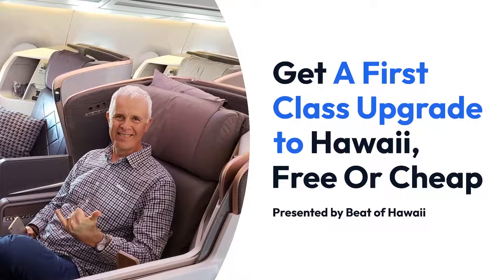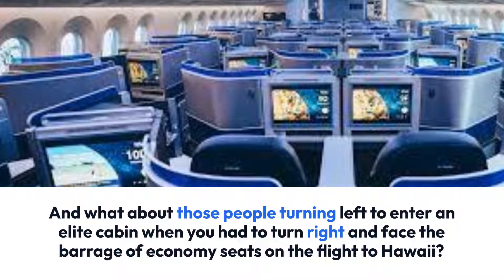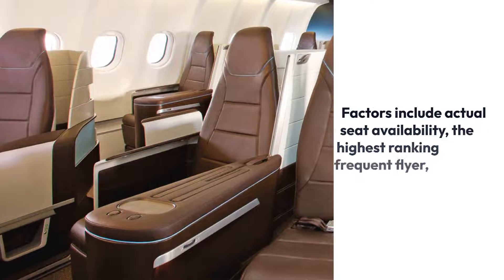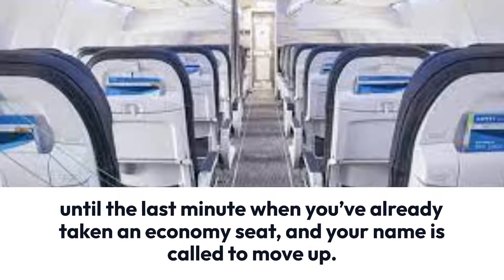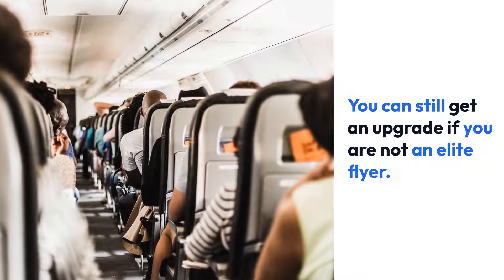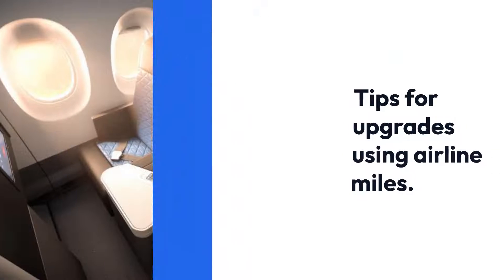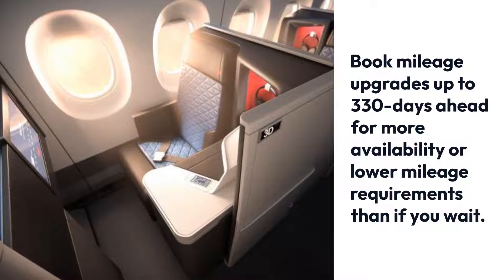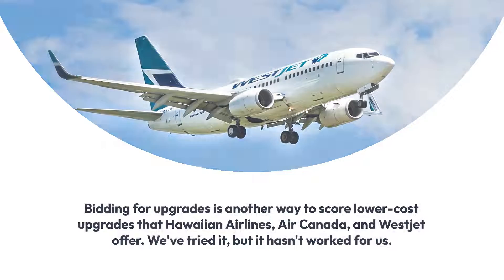Get A First Class Upgrade to Hawaii, Free Or Cheap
How many times have you walked by first class, wondering... Who's ready for a first-class upgrade to Hawaii?